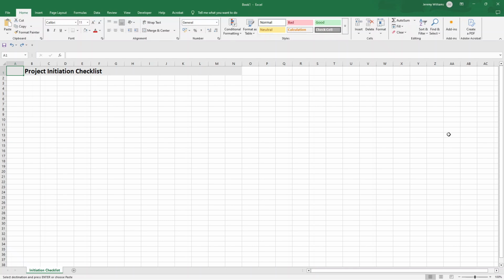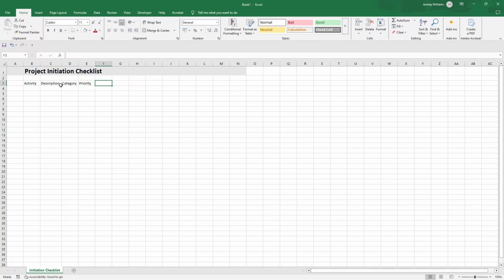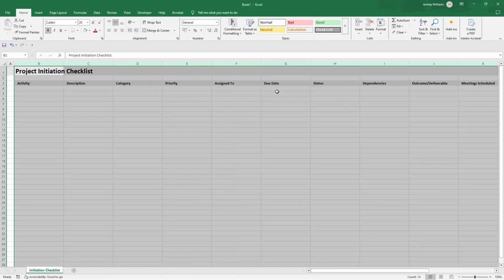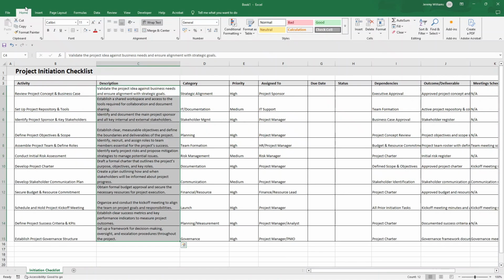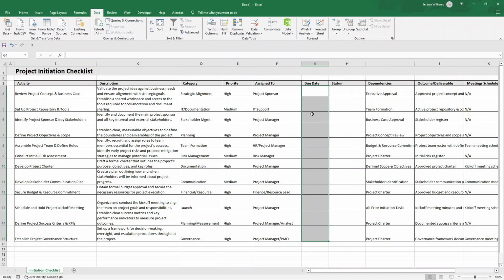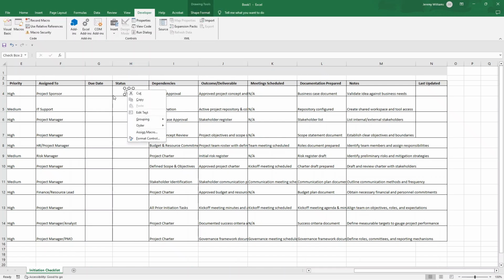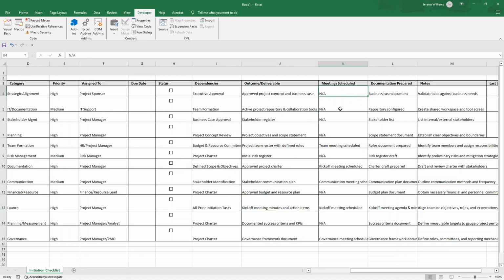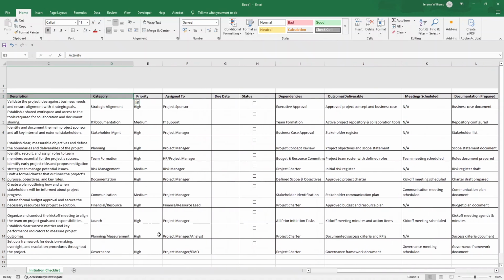Master Project Initiation with This PROVEN Checklist Template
In this video, I walk you through how to create a project initiation checklist and the activities you are going to want to conduct for project success.